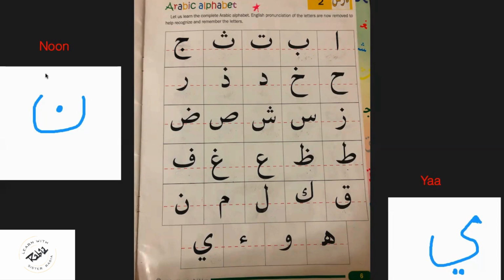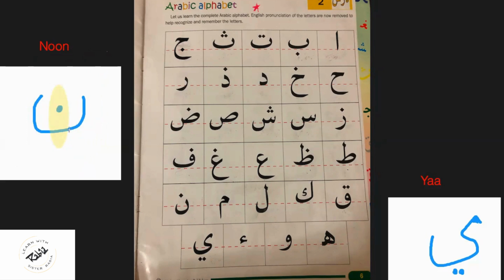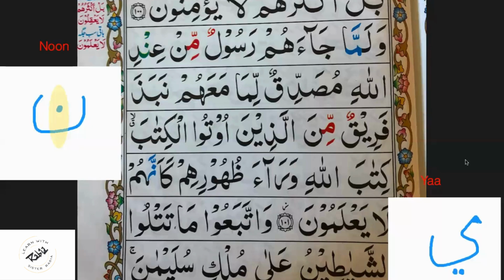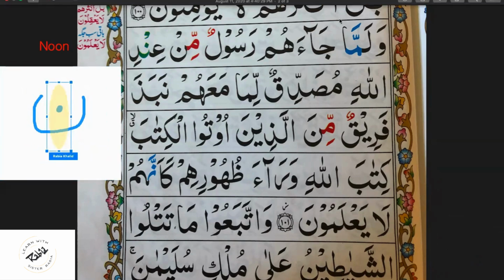Kids Lesson 14: Video of finding Noon in Quran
Quran for Kids - Introduction to Arabic Alphabets   @SisterRabia
How to identify various forms of Arabic alphabet  'Noon' in the Quranic scripture.
This series introduces the Arabic alphabets and their sounds as a foundation for learning the Quran. Sister Rabia presents lessons in a clear, easy-to-follow manner, using an interactive approach to enhance understanding. These tutorials are particularly beneficial for children and converts who prefer learning in English.